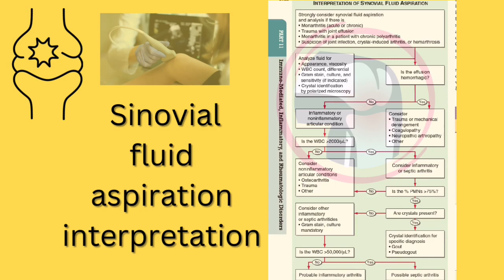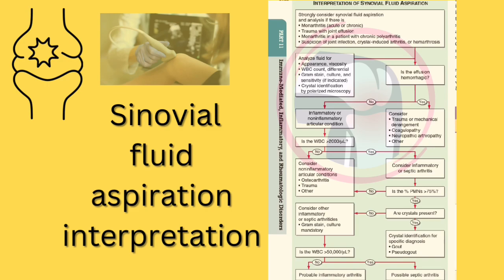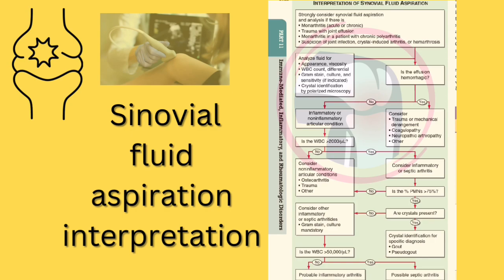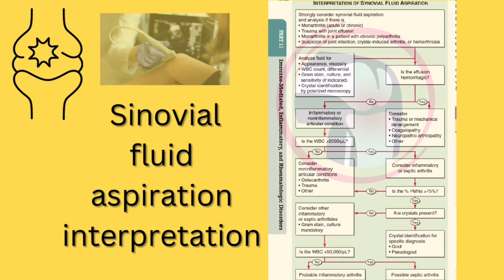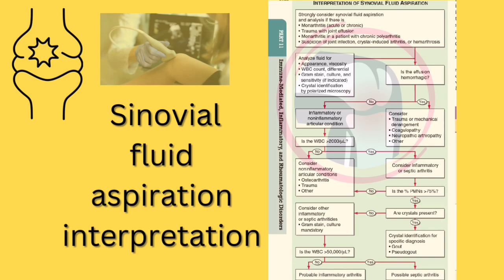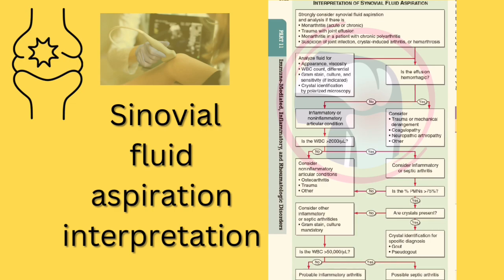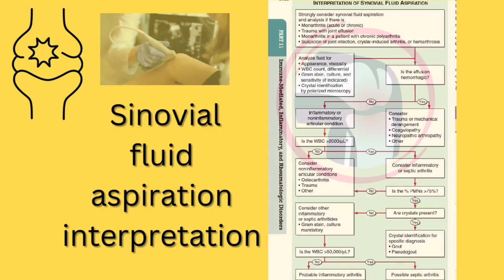Synovial fluid aspiration interpretation//fcps//MD